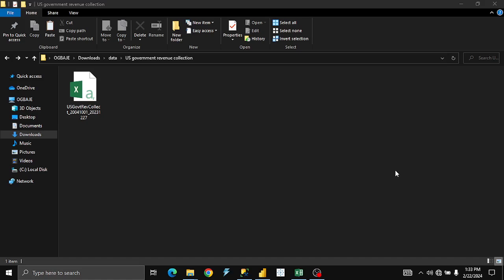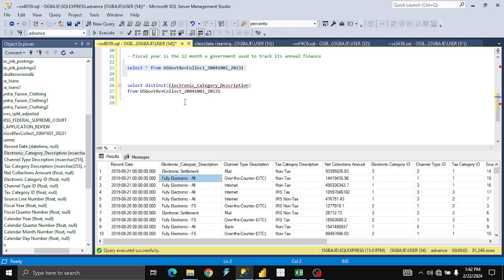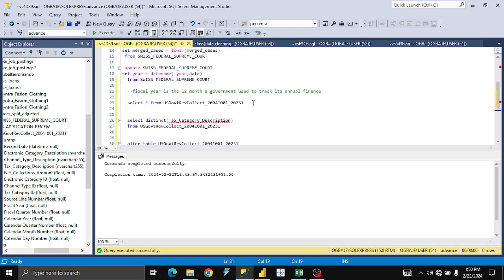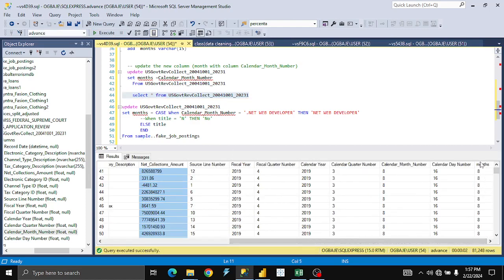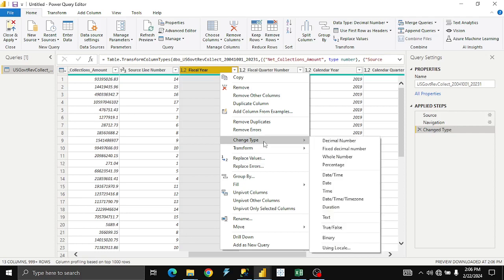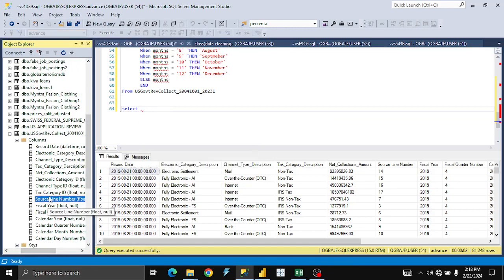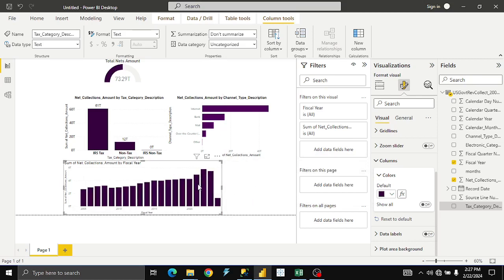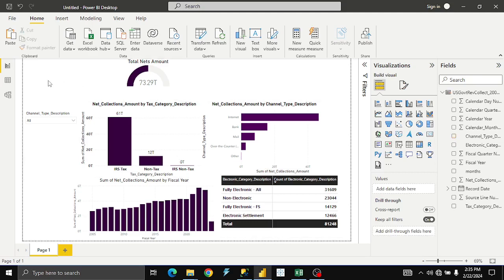Data analysis project 2 (sql and power bi)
data analysis second project with US TAX COLLECTION dataset